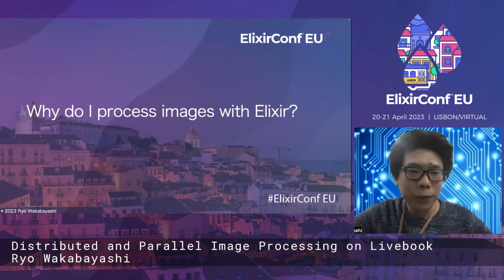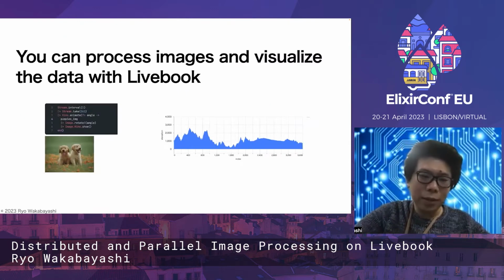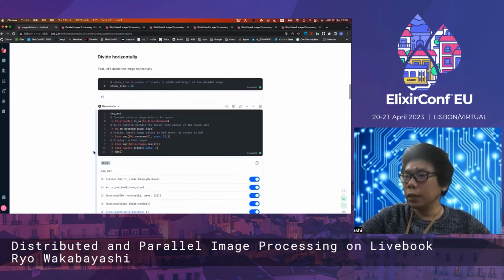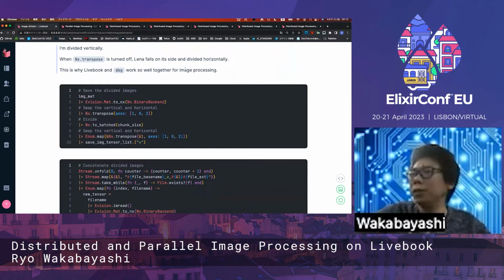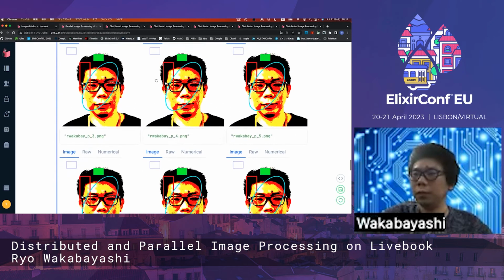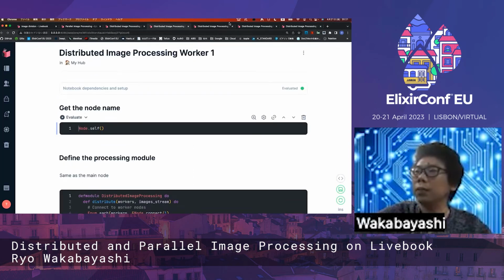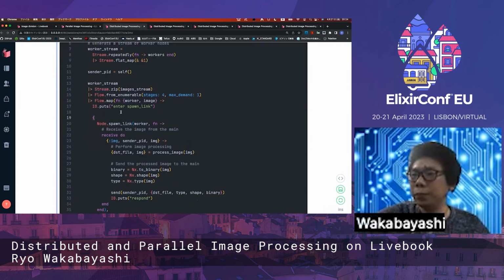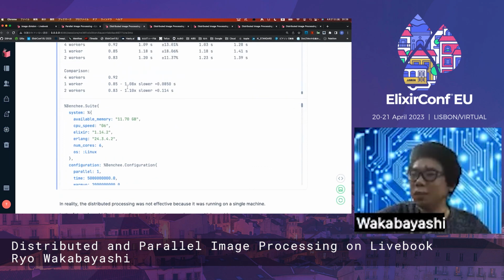Distributed and Parallel Image Processing on Livebook by Ryo Wakabayashi | ElixirConf EU 2023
For example, if you want to hide a person’s face in a photo, it is common to implement image processing in Python with NumPy and OpenCV.

However, with the advent of Nx and Evision, it has become possible to implement image processing in Elixir. And with Elixir’s Flow, you can run your image processing faster and more robustly in a distributed and parallel way.

This presentation will use Livebook to show visually distributed and parallel image processing in Elixir.

Livebook has the below features that effectively demonstrate Elixir image processing and help you learn to implement it.

Results can be displayed directly as images
Share code and dependent modules as a notebook so anyone can run it immediately
One notebook is one node, so it is easy to understand distributed processing intuitively